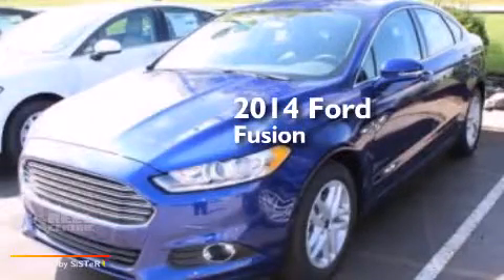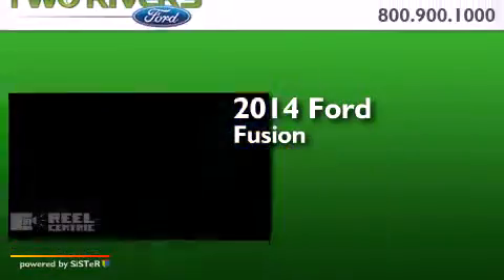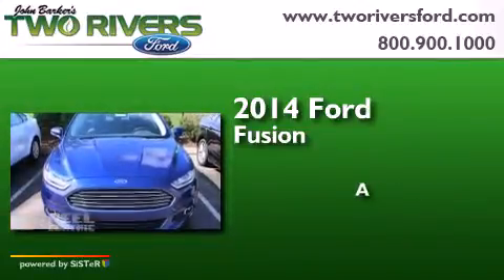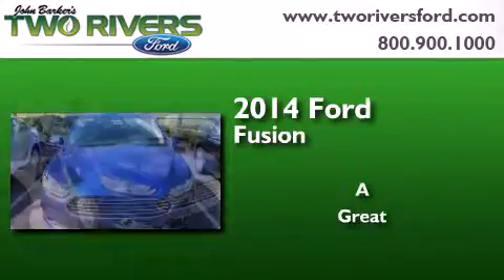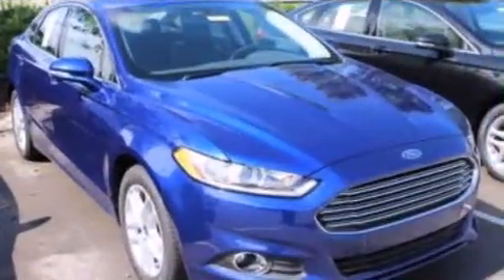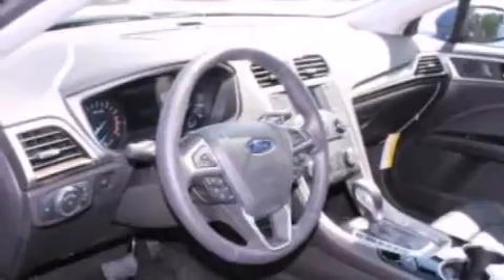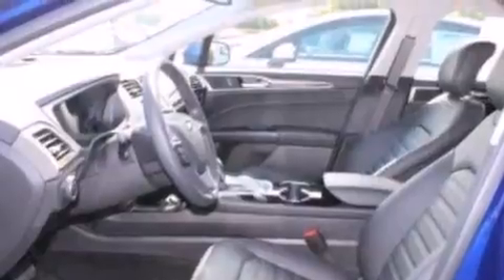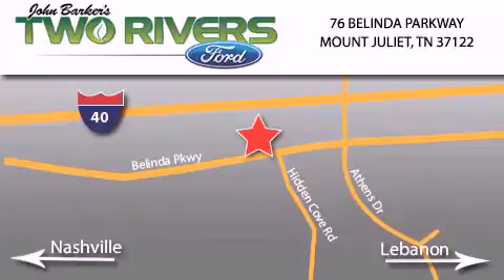2014 Ford Fusion Mount Juliet TN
We've been honored to serve the Mount Juliet TN area , we promise that your experience at our dealership will exceed your expectations ! Year : 2014 Make : Ford Model : Fusion Engine : 1.5L I4 16V GDI DOHC Turbo Exterior : Deep Impact Blue Metallic Miles : 5 Interior : Charcoal Black Stock : 60459 Two Rivers Ford Belinda Parkway Mount Juliet , TN 37122